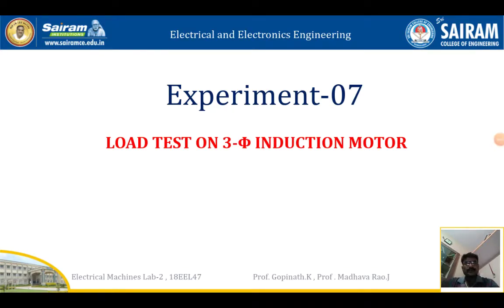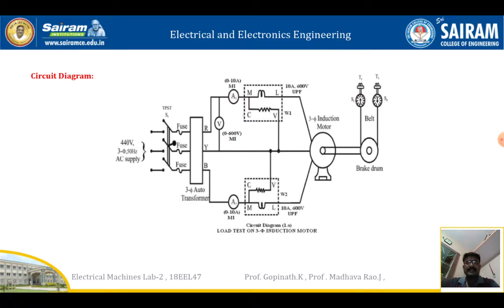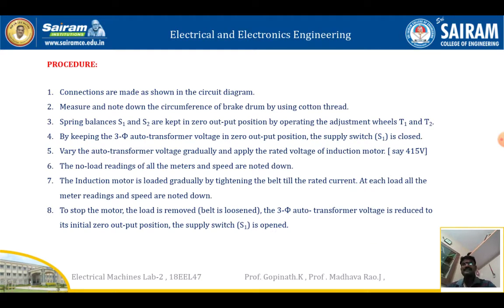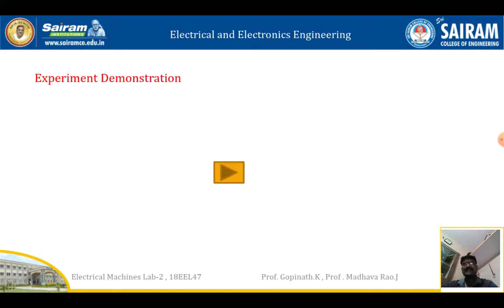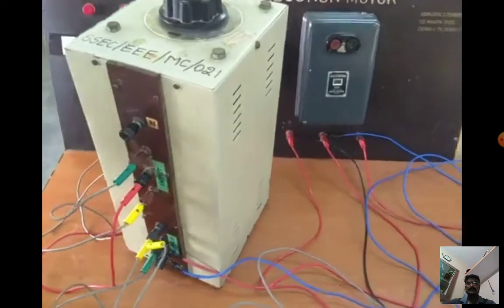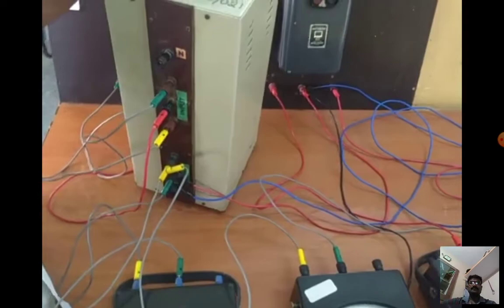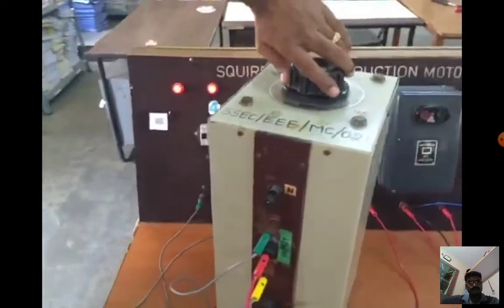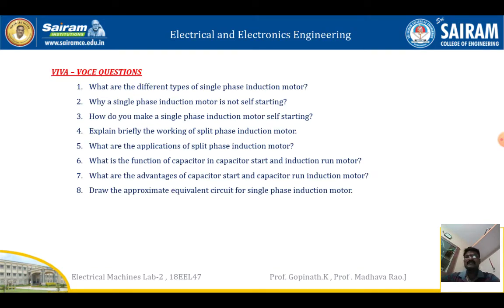Lab Video_18EEL47_ EXP7 _ Load test on 3 phase induction motor_Gopinath K & Madhava Rao j